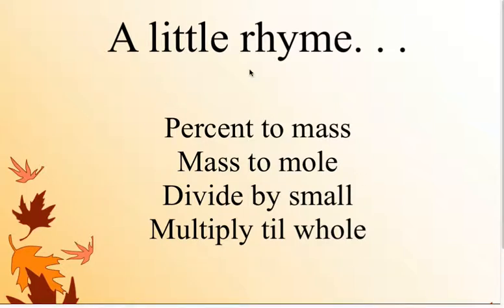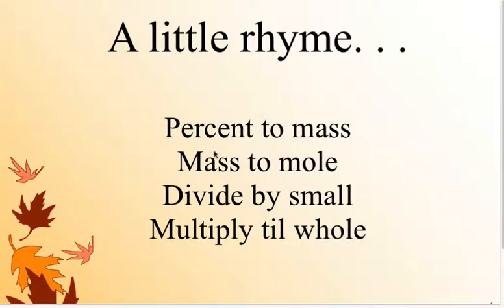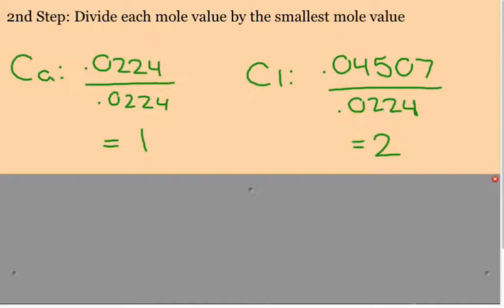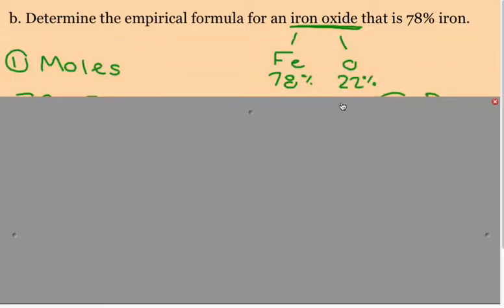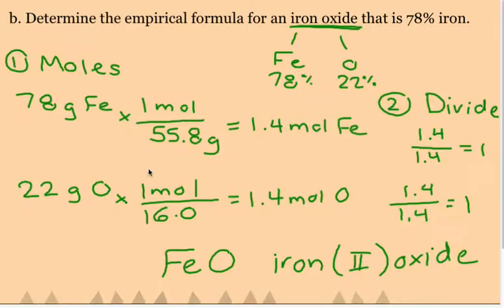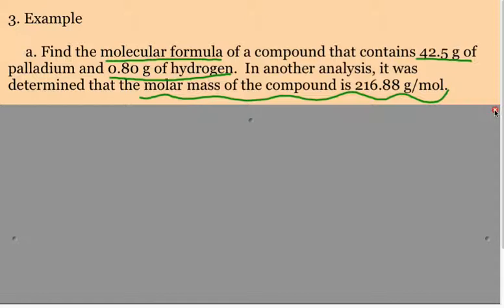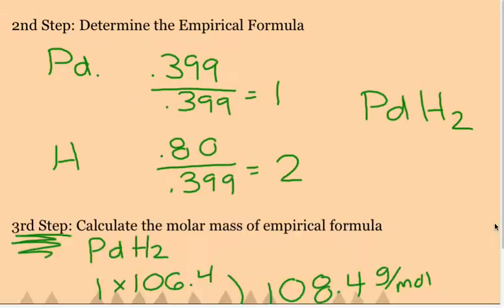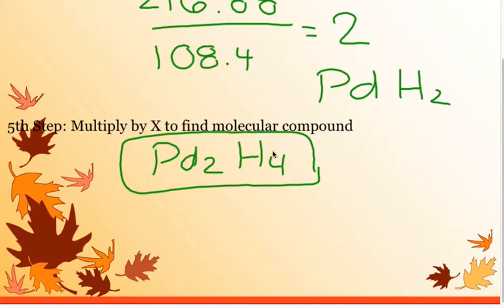Chapter 3 - VIDEO 8 - Empirical and Molecular Formulas